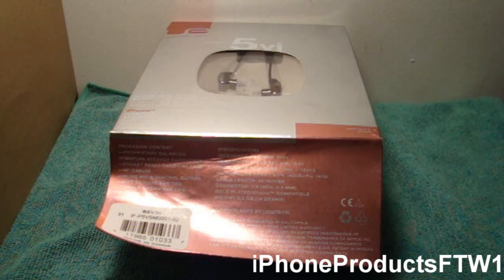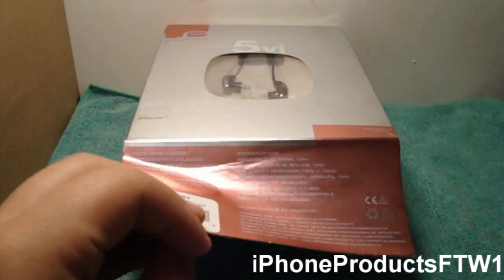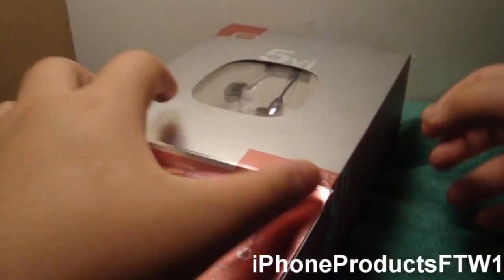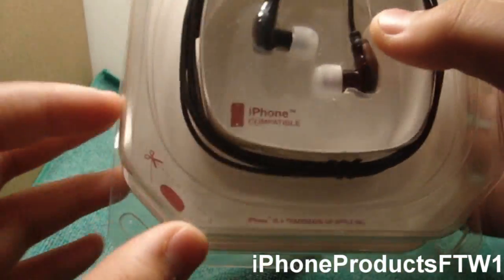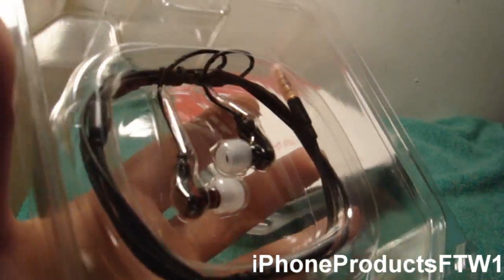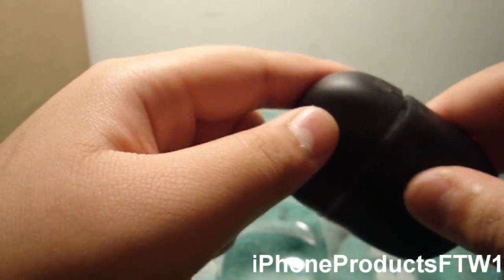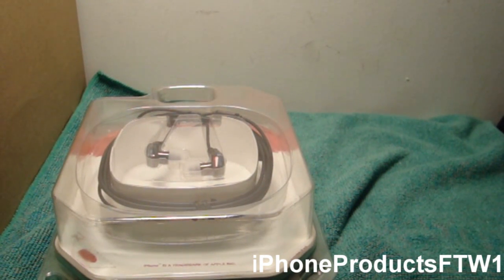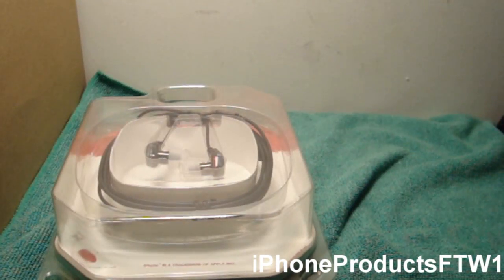UltimateEars Unboxing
Thanks to the people at Ultimate ears for sending it out for review.
This is the SuperFi 5VI and it retails for 189.99 dollars.